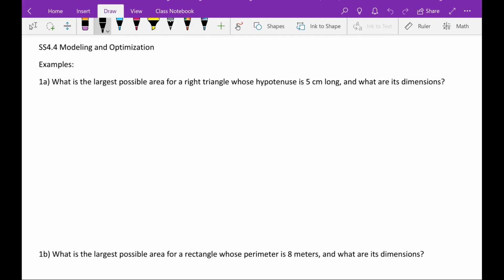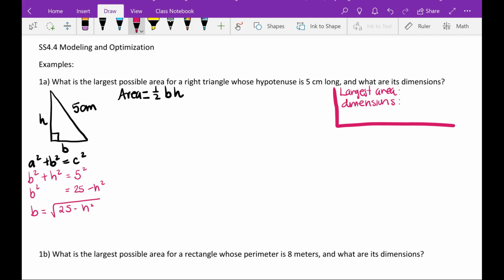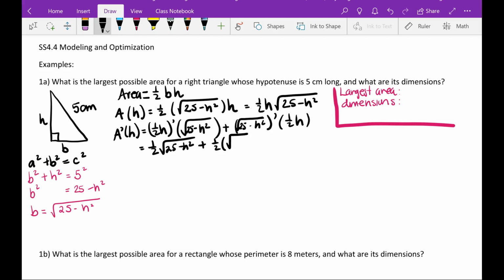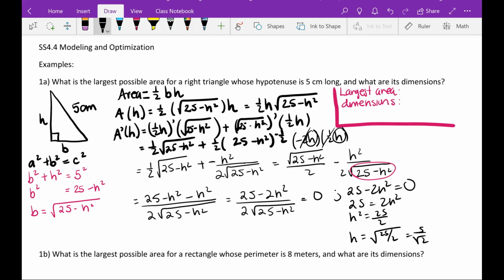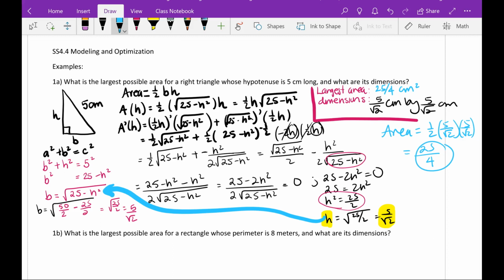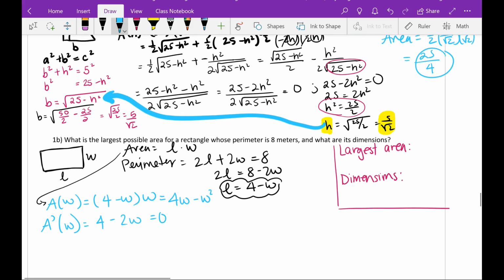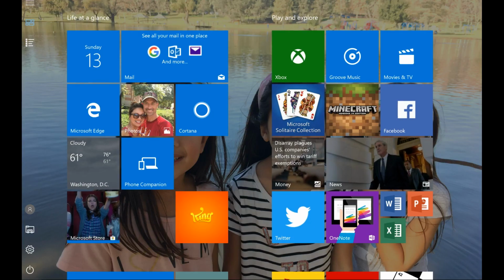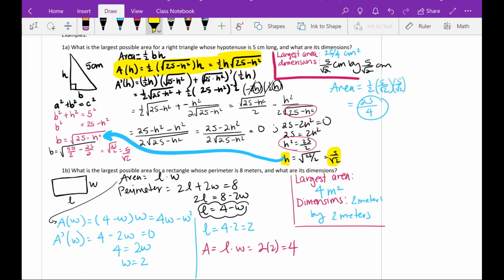4-4 ex 1 (calculus)